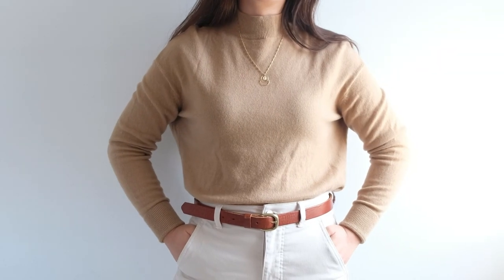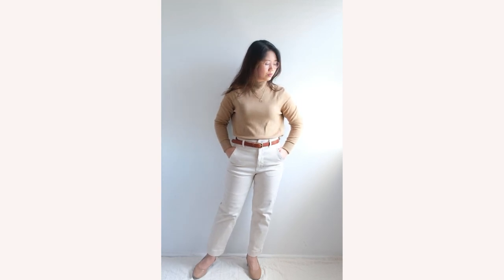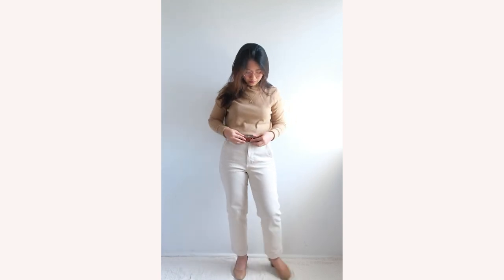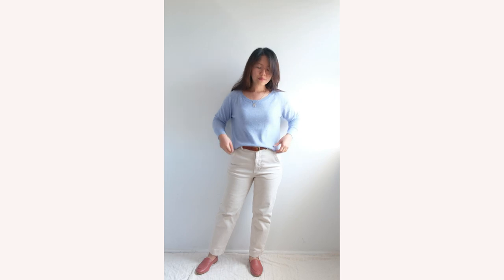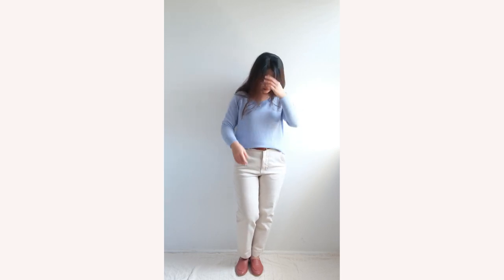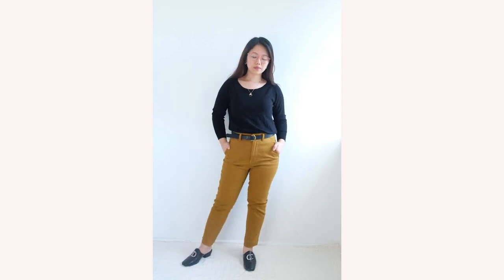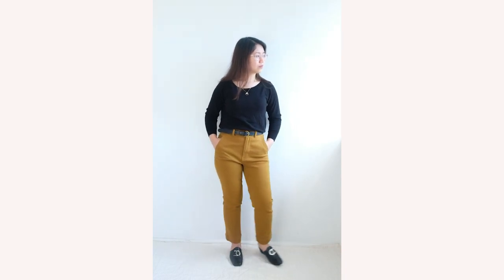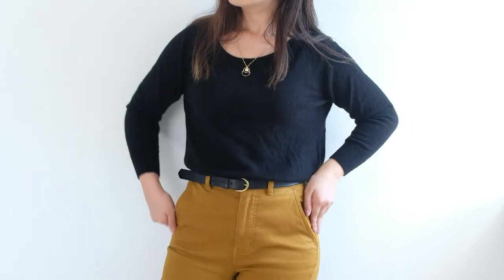Everlane Cashmere Sweater Collection and Styling Ideas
This video is all about my Everlane Cashmere Sweater Collection, a mini Everlane review and some ideas on how to style them.

The quality of Everlane Cashmere sweaters are amazingly superb! The thing with wearing 100% Grade A Cashmere is that it gives warmth exceedingly well without needing to use bulky layers- again, this would depend on where you live and how winter is usually in your location. However, if you do have snowy winters, an Everlane cashmere sweater is absolutely perfect to use as base layers.

My first ever experience with cashmere was always a blend, meaning, it's not 100% cashmere and they may use some type of other material to go with it to make it cheaper.  I did find that those blend cashmeres I have feels more itchy to my skin but never these cashmeres from Everlane. It's soft, but not too soft that you would think the material might fall apart. Construction is well made and definitely quality to feel too.

Hope this video on petite style tips can give cold weather outfits or fall outfits ideas.

Links:

Outfit 1-
Cashmere Sweater by Everlane ( mockneck cut is not available anymore but see alternative below with same color)
Pants by Everlane Straight Leg Crop in Sandstone: Size 0, Short,

Outfit 2-
Cashmere Sweater by Everlane (not available anymore, see alternative below but in a different cut and shade of blue)

Outfit 3-
Cashmere Sweater by Everlane (not available anymore, see alternative below but in a different cut)
Pants by Everlane Straight Leg Crop in Bone: Size 0, Short

Outfit 4-
Cashmere Sweater by Everlane (not available anymore, see alternative below in a different cut but same color)
Pants by Everlane Straight Leg Crop in Golden Brown: Size 0, Short
Shoes by Dorateymur (not available anymore)